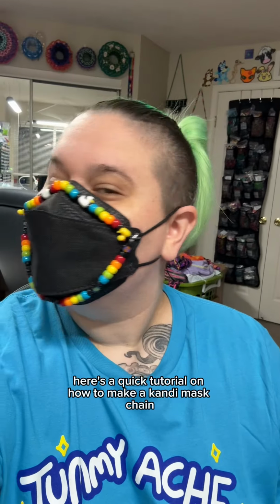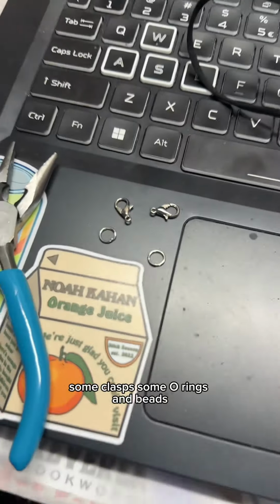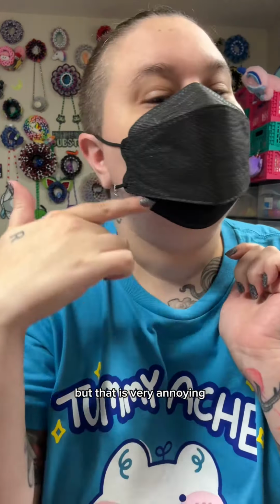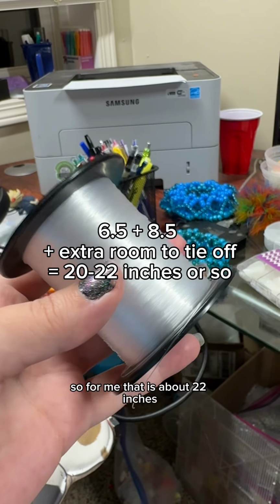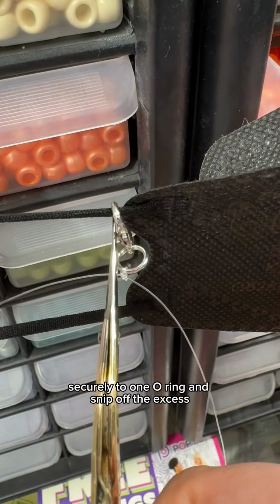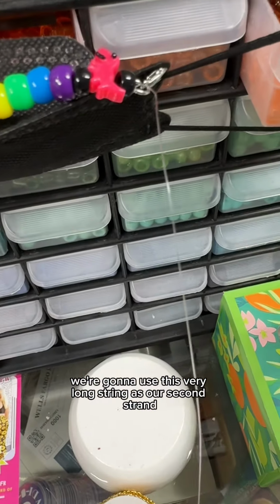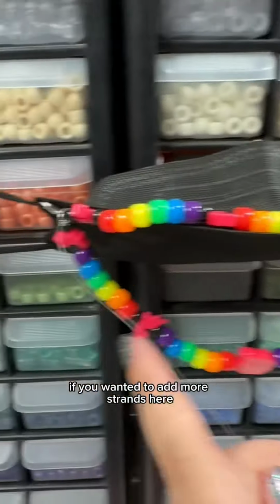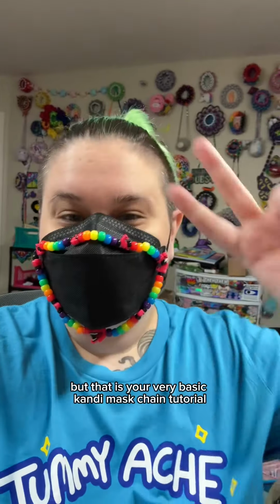Kandi Mask Chain Tutorial | TikTok Kandi Tutorials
I already know I gotta make a longer & more detailed one but in the meantime here’s a quick one!

Make sure whatever you do end up making isn’t so heavy that it drags your mask off your face!